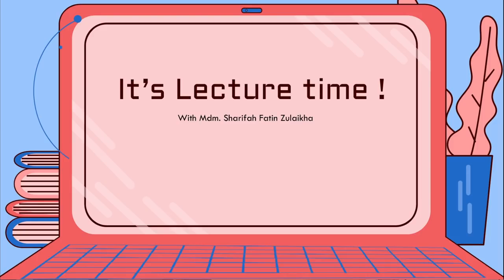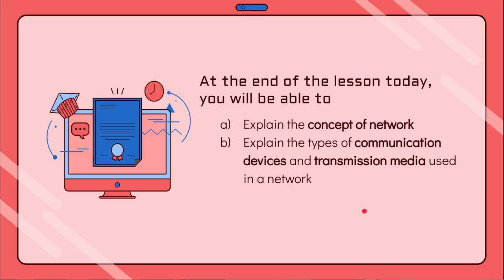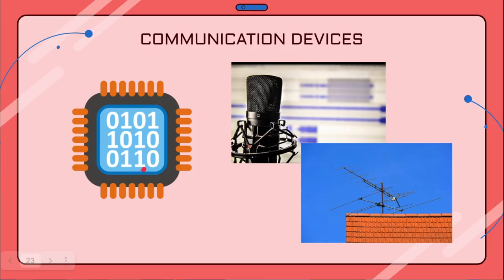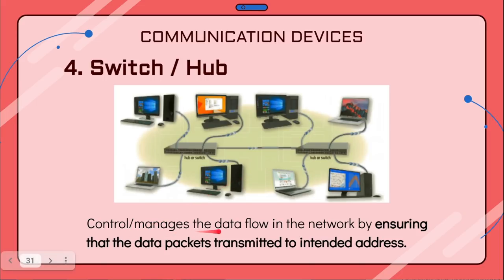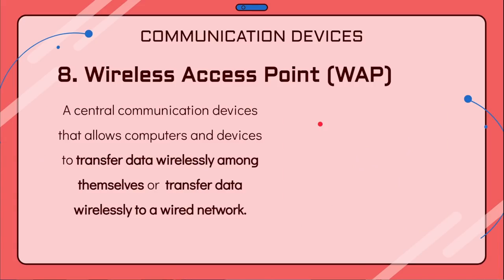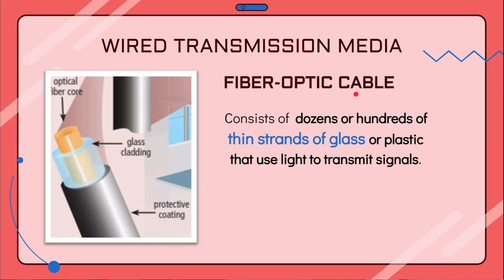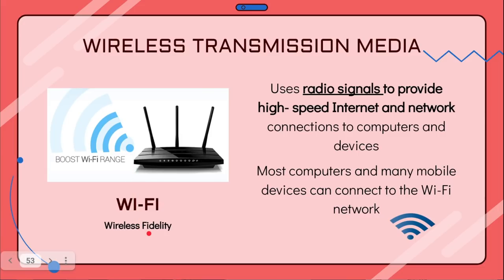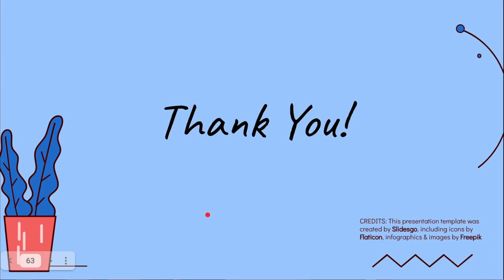Topic 2.1 Basic Concept of Network Part 1